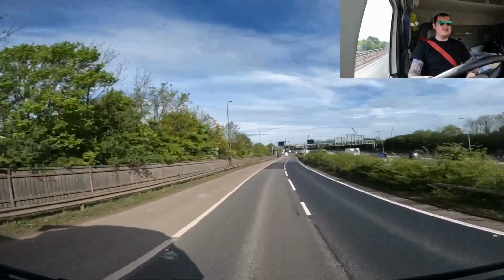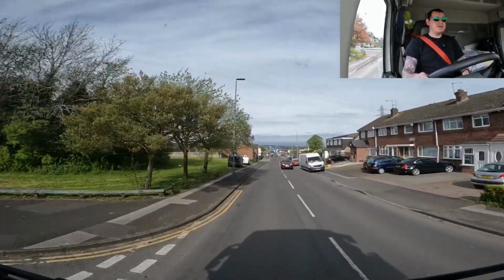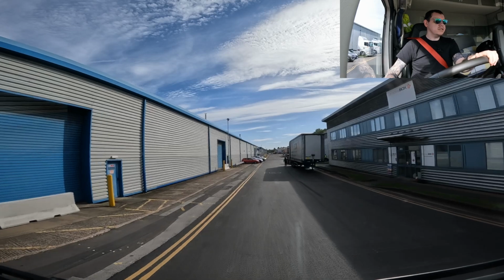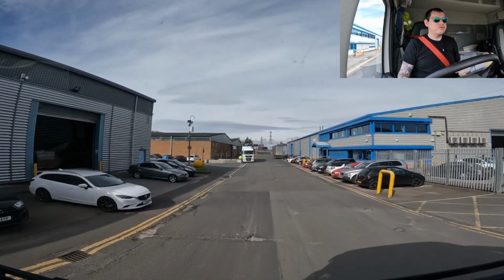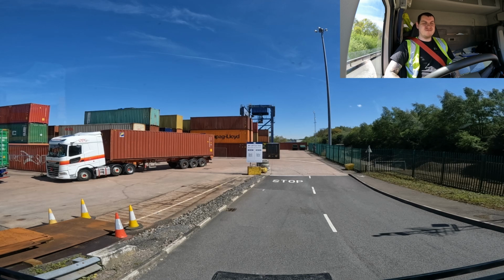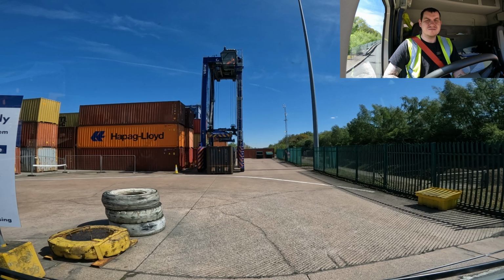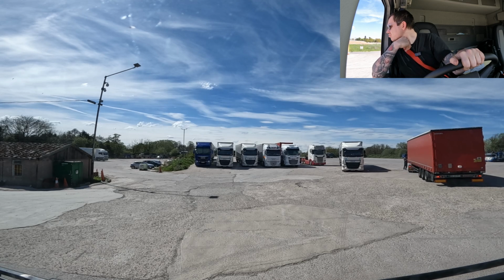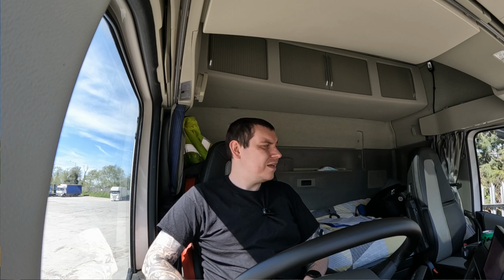HGV Class 1 Daily Vlog - M6 Birmingham, LOVE IT!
We pick up where we left of with yesterdays video! The M6 is tempremental and the sun is shining!